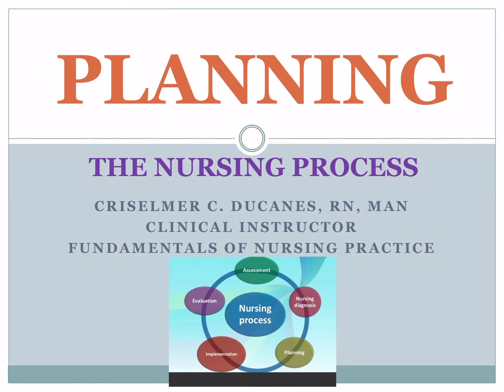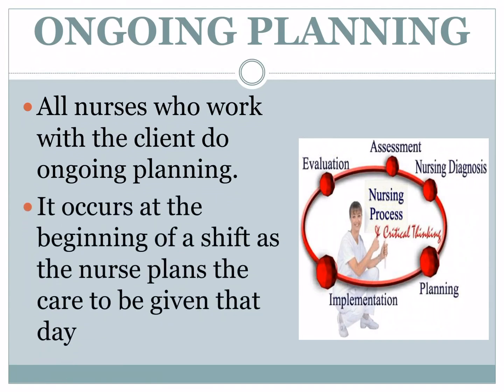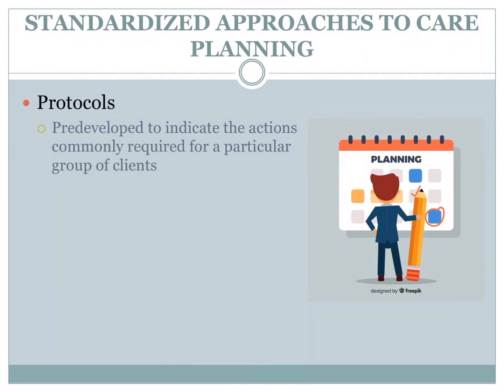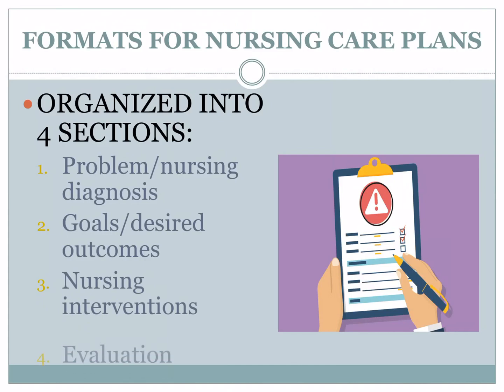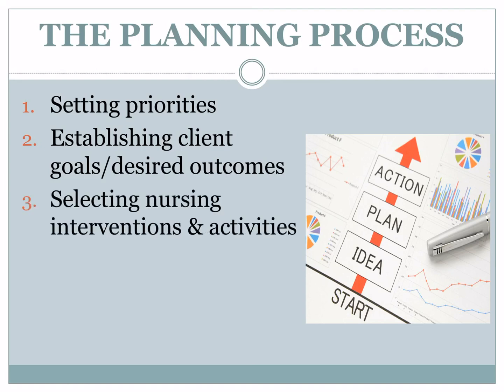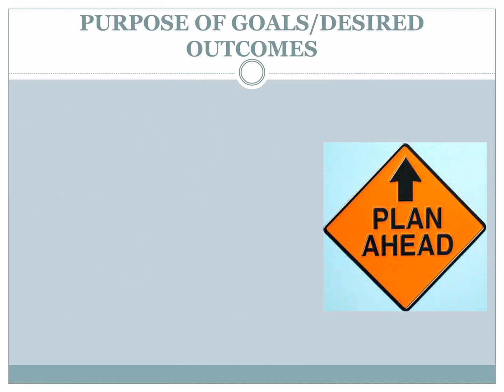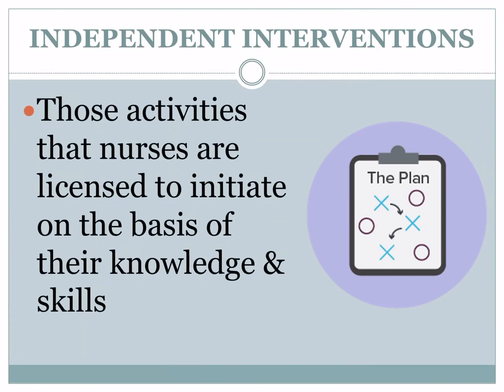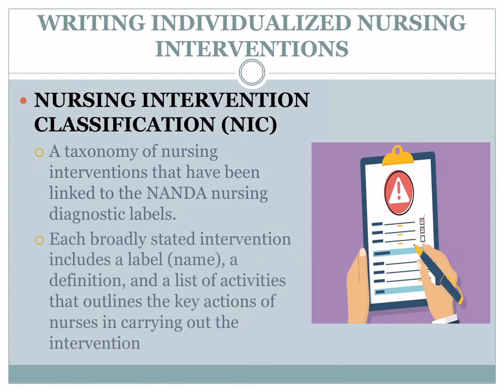FUNDA LECTURE: Planning Phase of Nursing Process